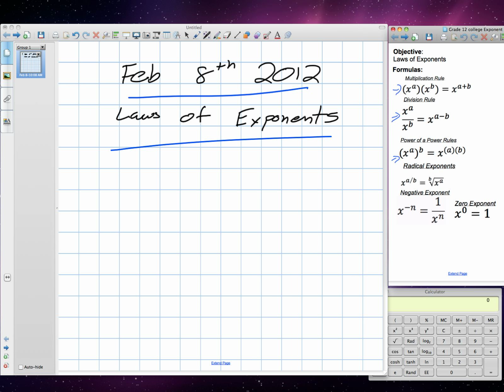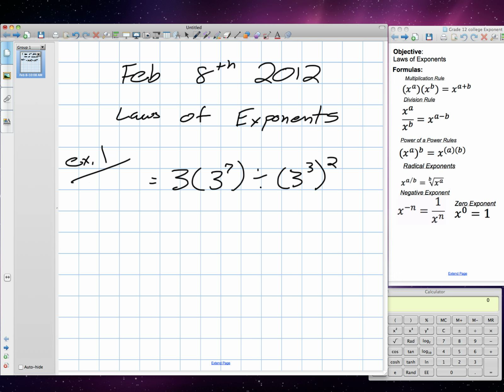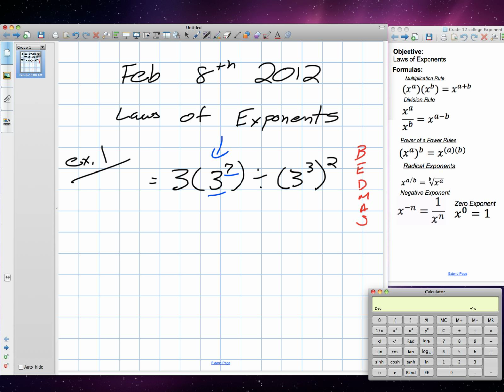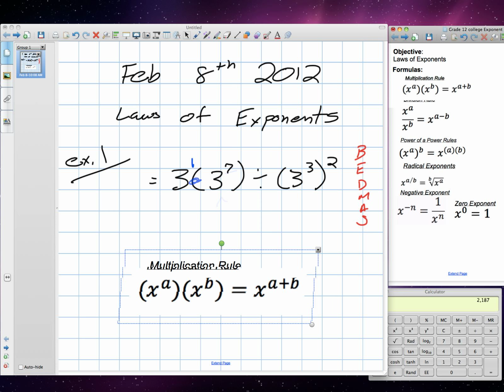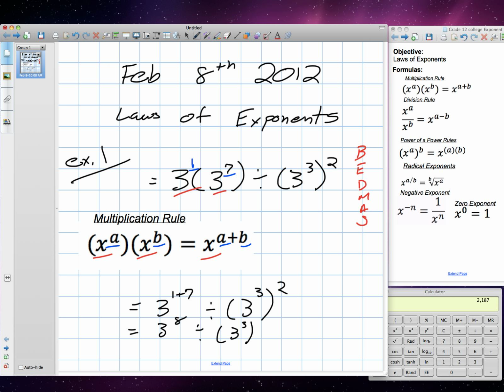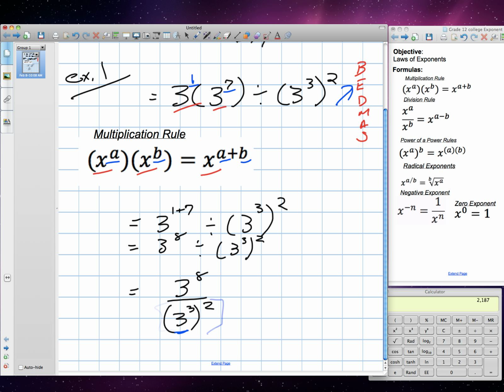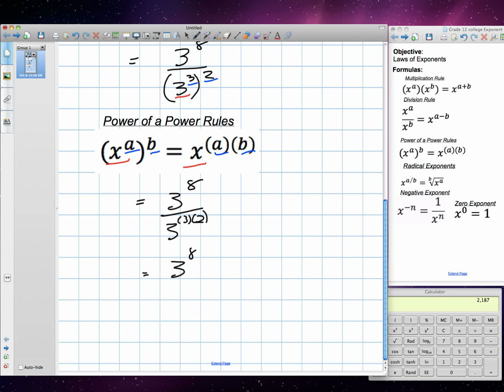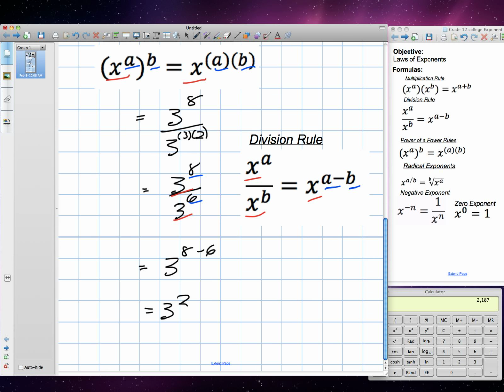Simplfying Exponents Grade 10 academic Pre Req Skills 02:08:12